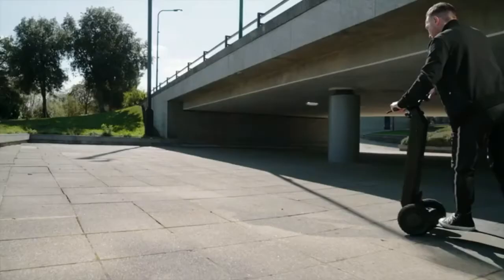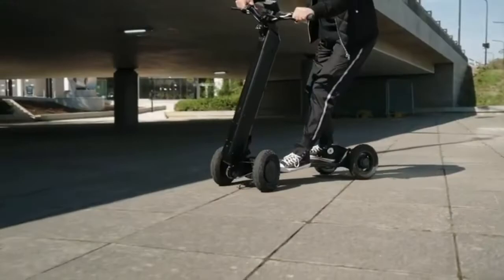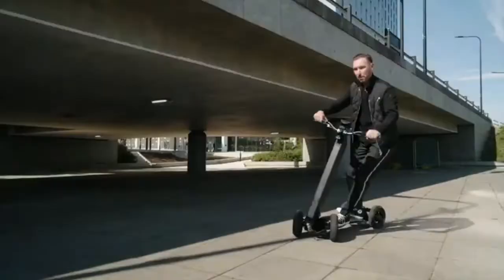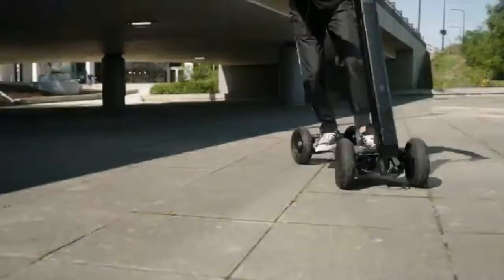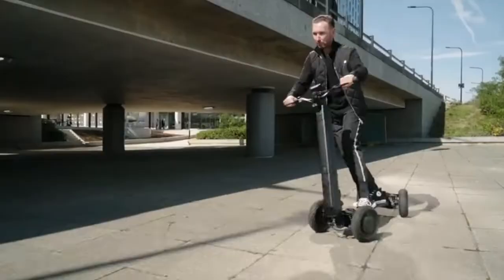Dragonfly - Ride the World’s First Hyperscooter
Modern fantastic and hubless bicycle review . I hope you will like it.